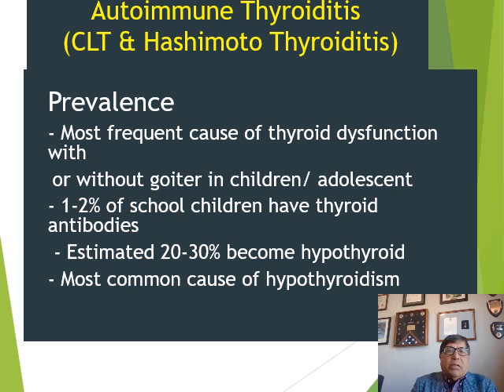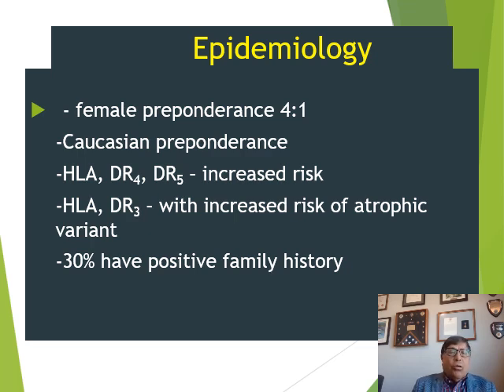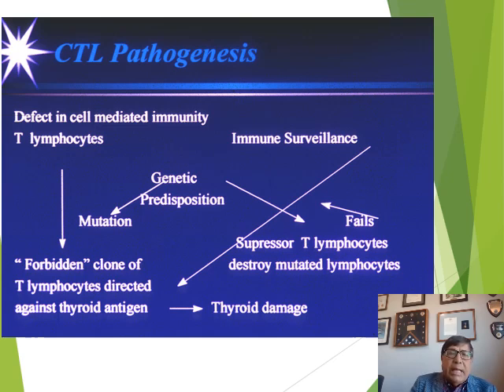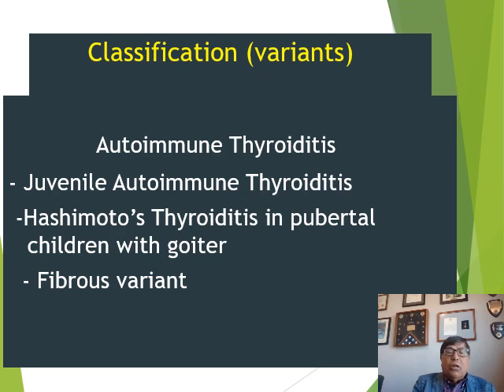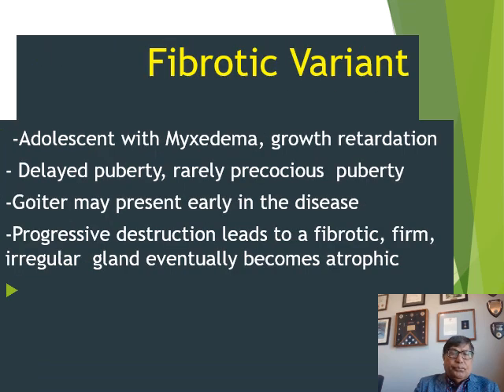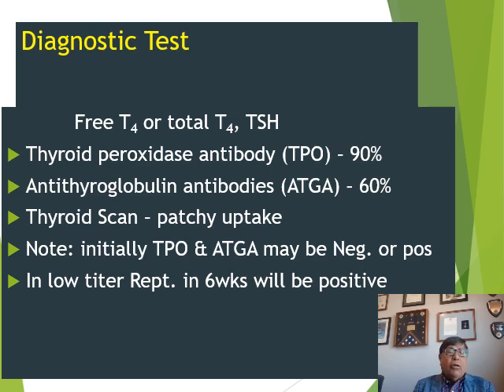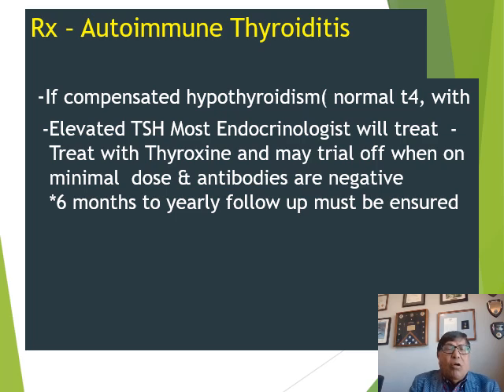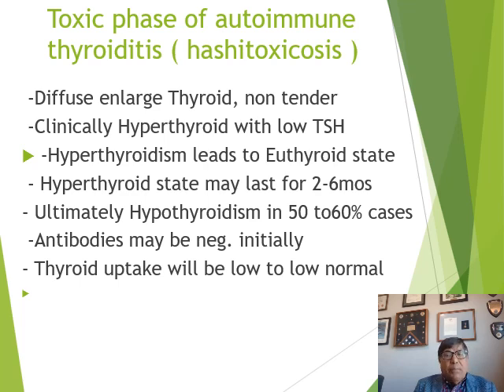Hashimoto thyroiditis/ Autoimmune Thyroiditis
Autoimmune thyroiditis is the most common thyroid disease in pediatric patient, This lecture is designed for Ped house staffs ,Endocrine nurse practitioner ,Ped endo fellow & Pediatrician to keep them updated,